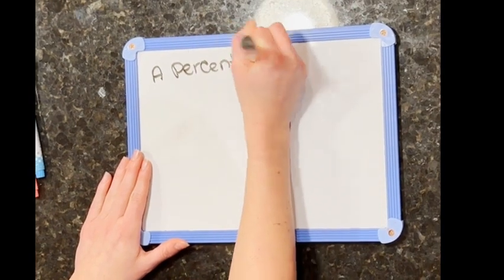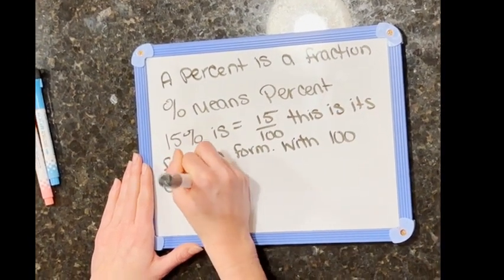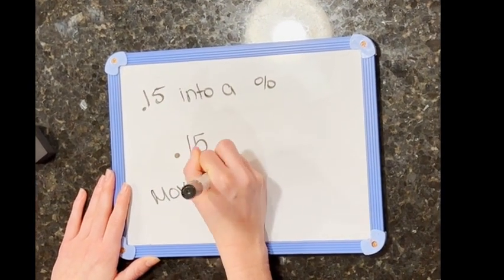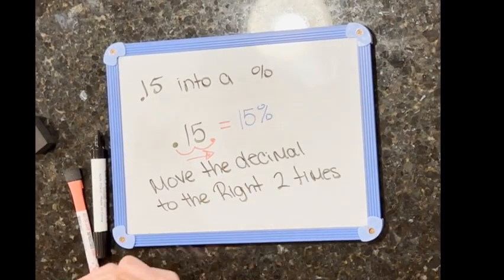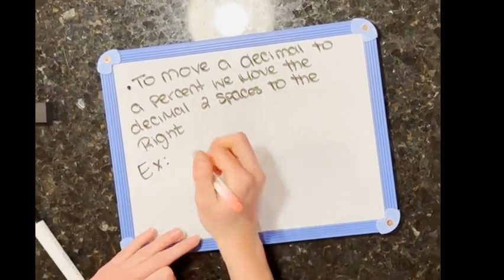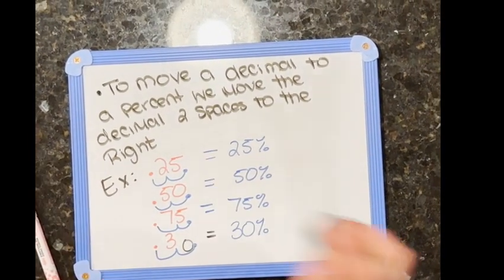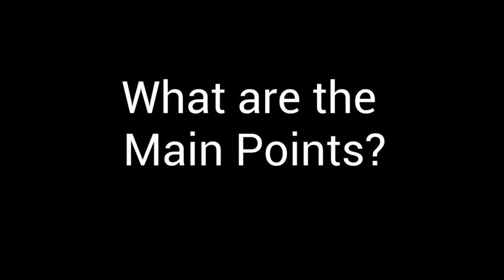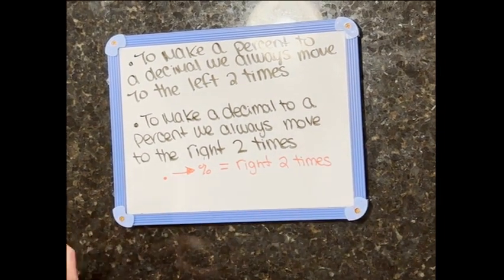Copy of Converting Decimal and Percent